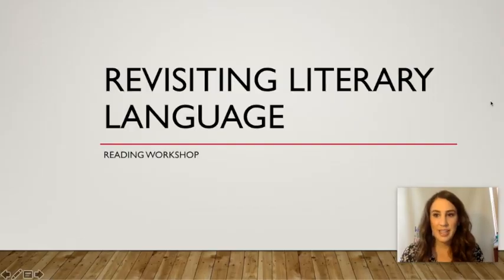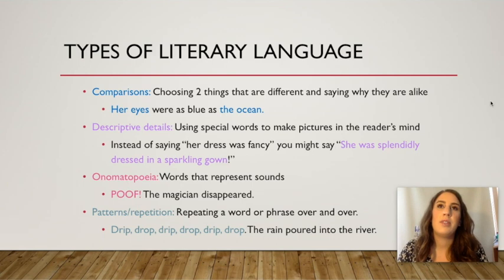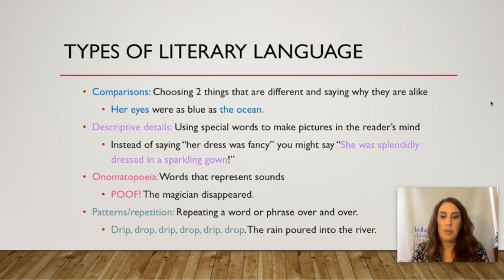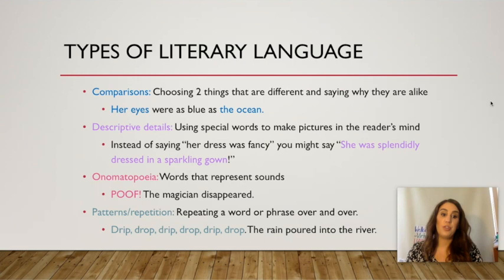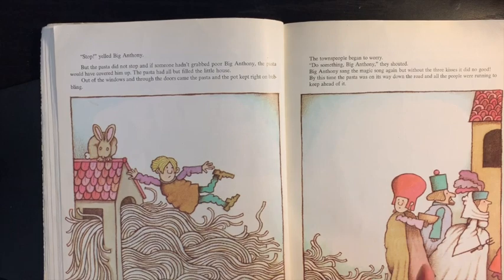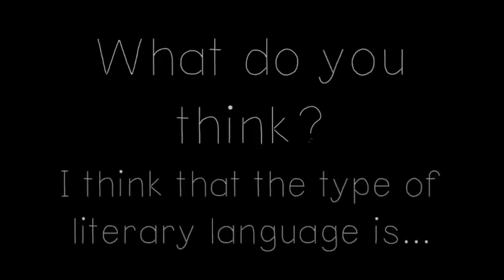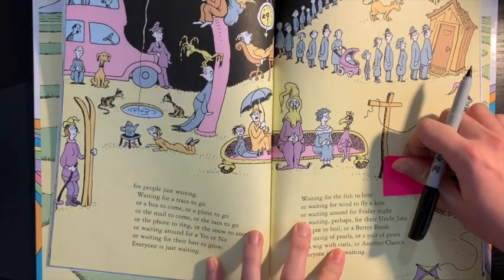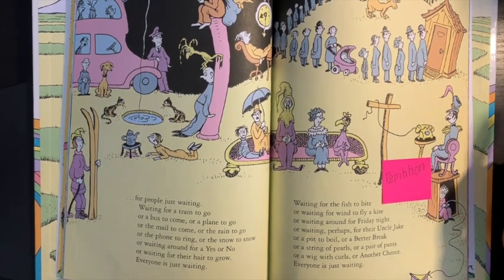Reading Workshop: Revisiting Literary Language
This video is about Reading Workshop: Revisiting Literary Language